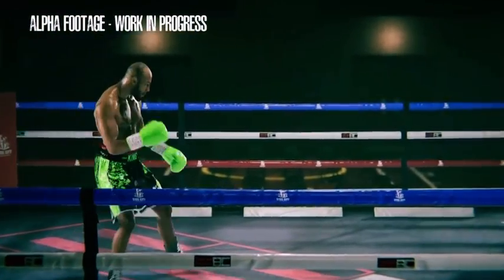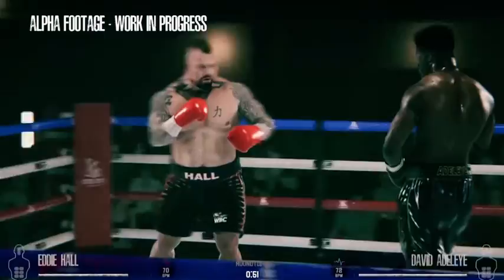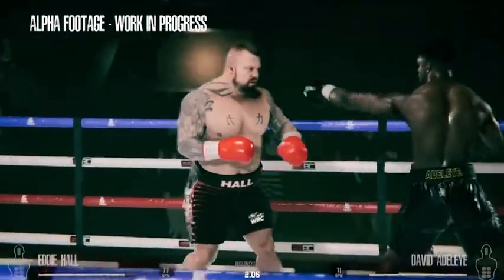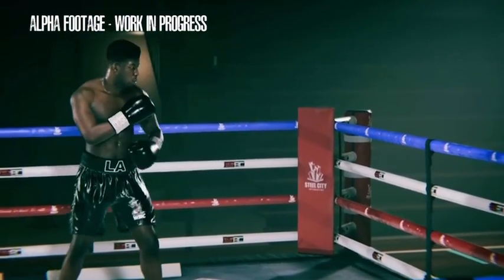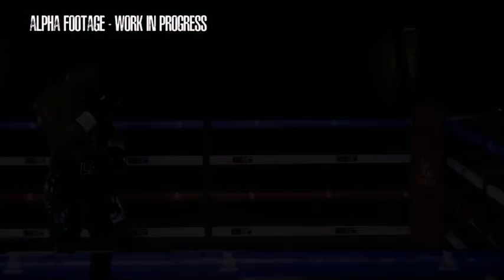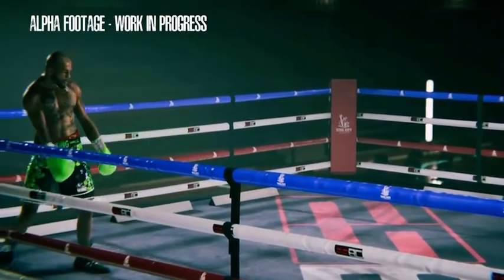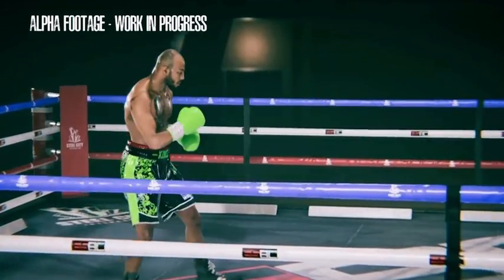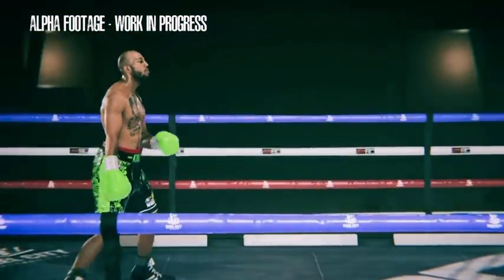Esports boxing gameplay ps5 Xbox’s series x clip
A clip of a new boxing game to compete with fight night aplha beta gameplay